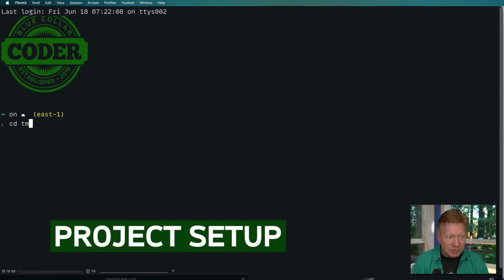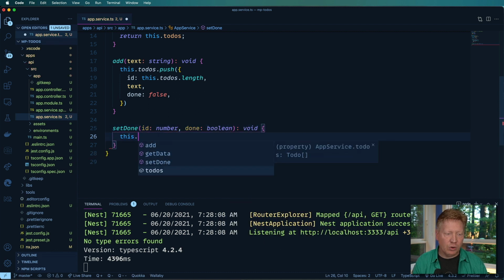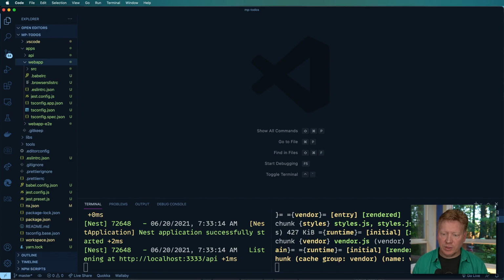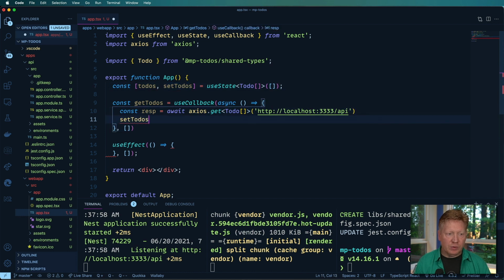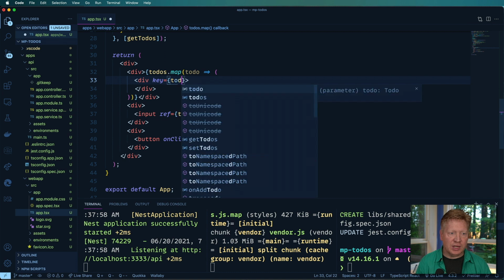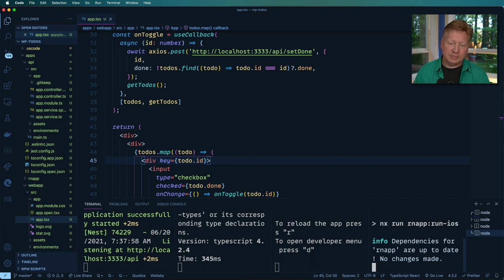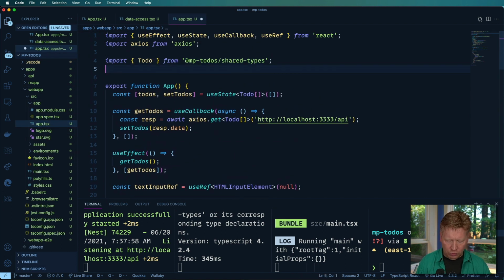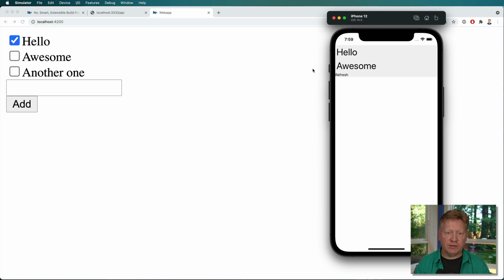Nest, Axios, React, React-Native Architecture Speedrun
We see how fast we can put together React and React-Native applications that talk through a shared custom hook with Axios to talk to a NestJS backend.

00:00 Introduction
00:42 Project setup
01:53 NestJS setup
07:05 Building the React App
08:48 Building Shared Types library
16:39 Building the React-Native App
19:15 Building the Data Access Library
24:45 Outroduction